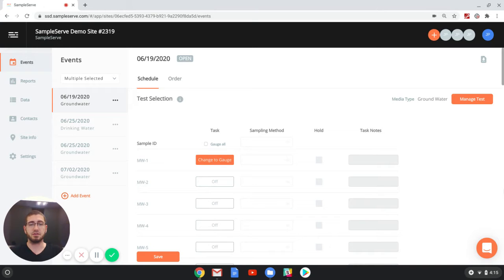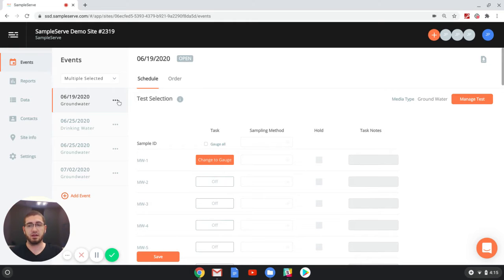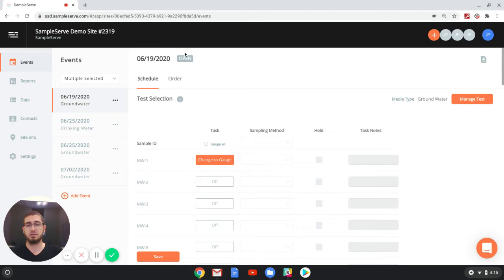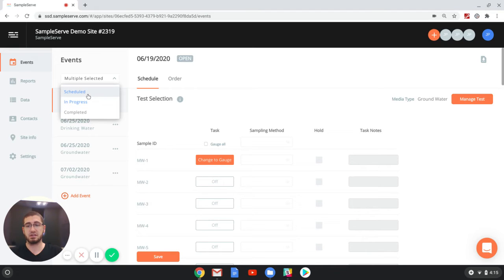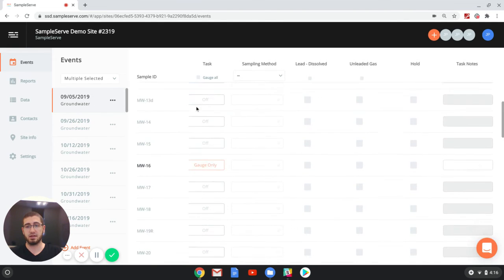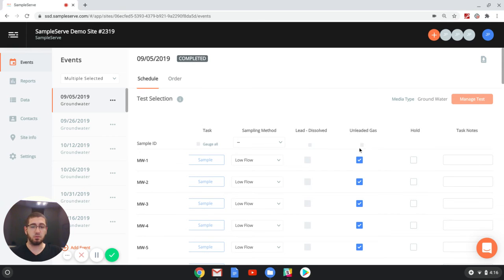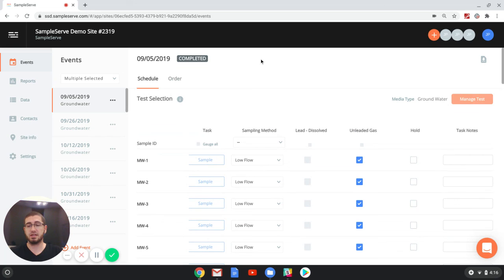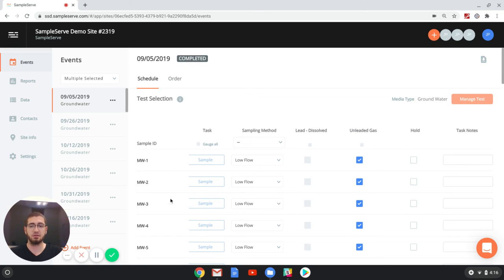How to View Completed Event Workscopes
In this lesson well cover how to filter and view in progress and completed workscopes on the SampleServe webapp .